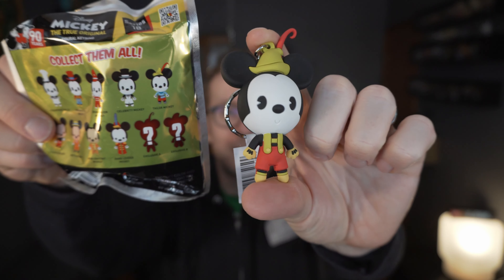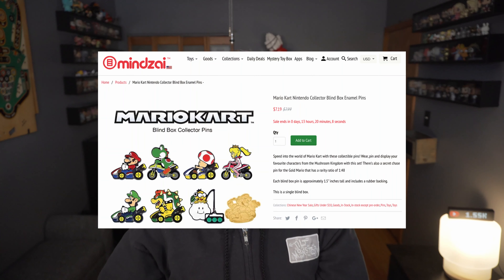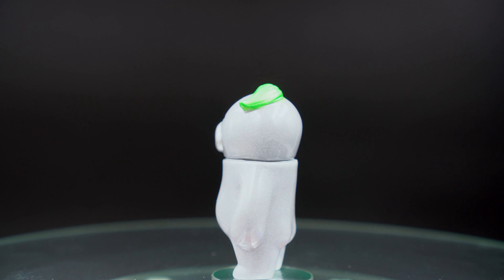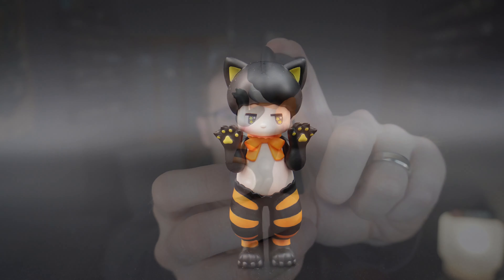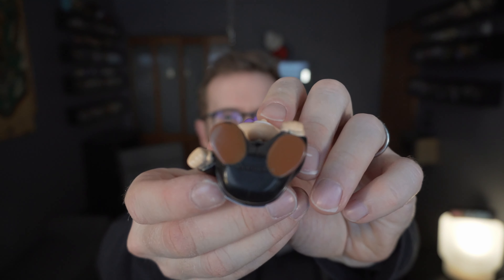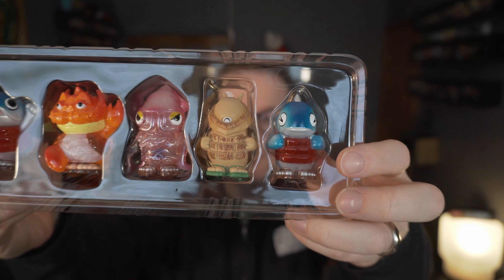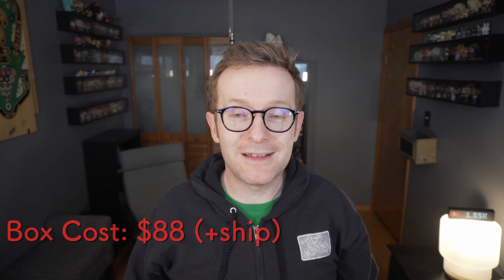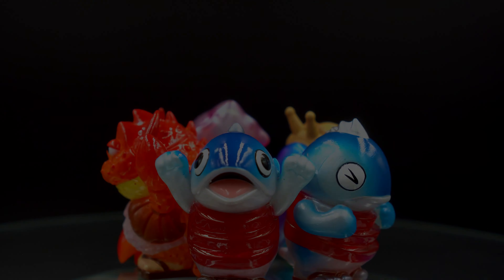Mindzai Lucky Box 2020 Mystery Box Unboxing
The annual $88 Lunar New Year mystery box from @MindzaiHQ is back for the year of the rat. It's my first time purchasing one of their mystery boxes but I love most of the designer toy brands they carry so I decided to give it a go. They also guarantee almost double the value of the box so it seemed like a good idea to give it one shot at least! Below is a list of some of the artists, companies, and/or brands found in the box I received in case you want to look them up.

Spoilers ahead!

- Mickey Mouse - Monogram
- Toy Story - Monogram
- Hello Kitty - kidrobot
- Bob's Burgers - kidrobot
- Mario Kart
- Goccodo - Vinyl Artist Gacha
- LEO - Vinyl Artist Gacha
- Are, Sore, Kore - Hariken
- Molly Bugs - Popmart
- Satyr Rory A Little Spooky, But Mostly Cut - Popmart
- Mame Moyashi Finger Puppet - Chino Lam